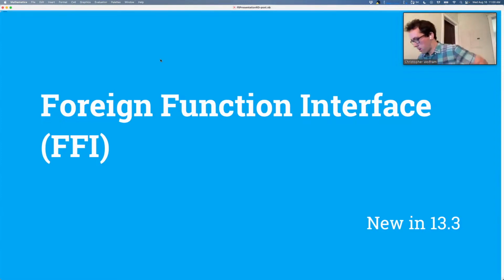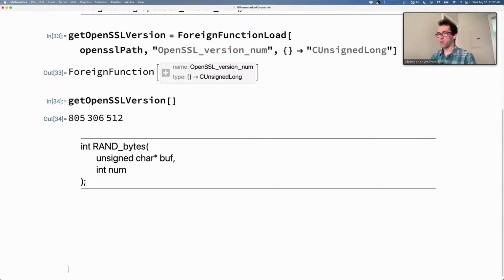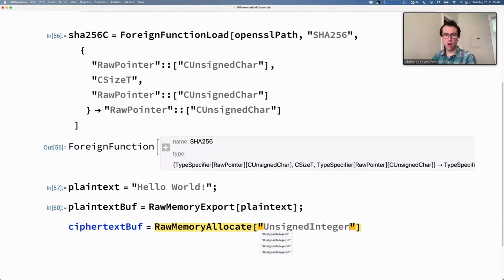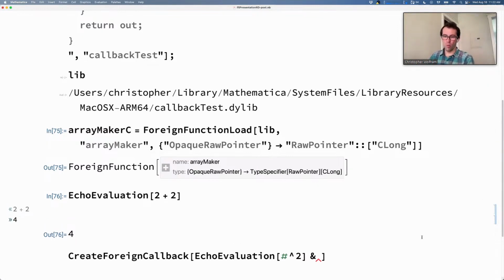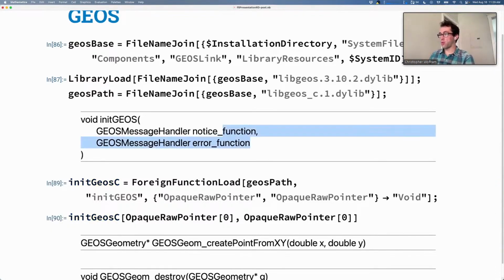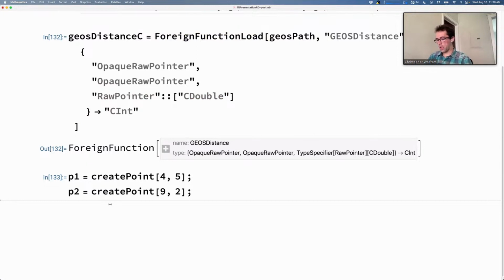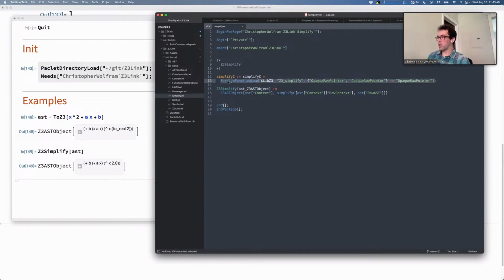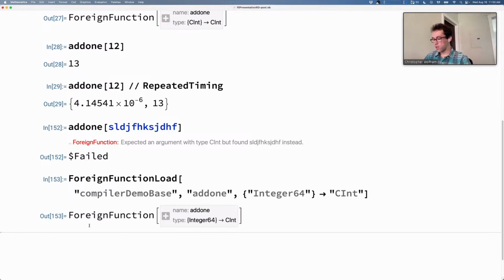Meet the new Foreign Function Interface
Christopher Wolfram gives an overview of how to connect external code to the Wolfram Language using the Foreign Function Interface.